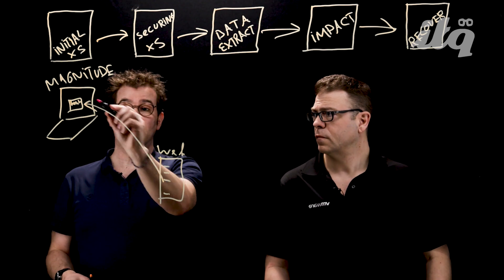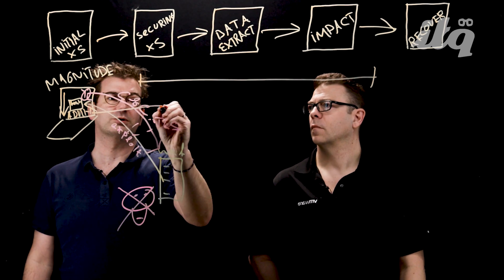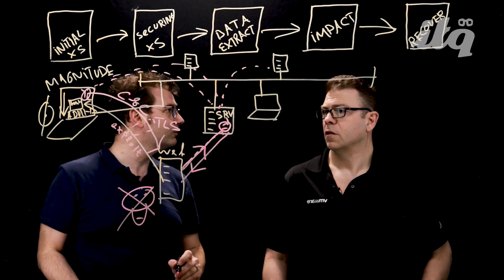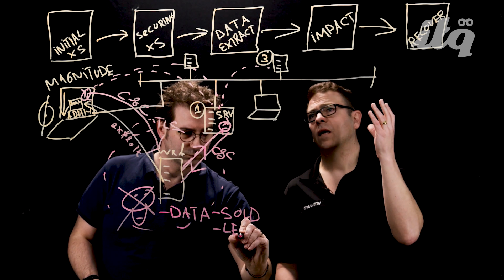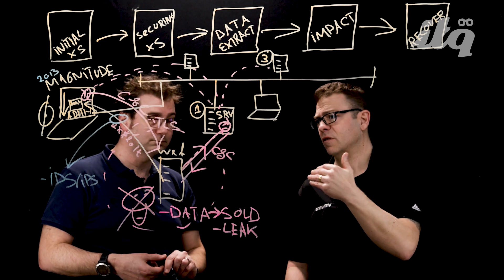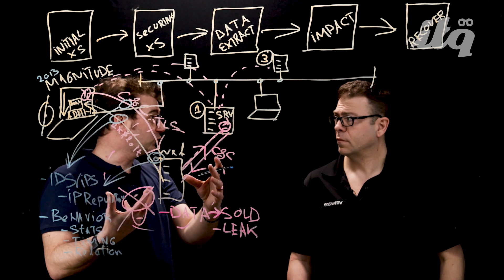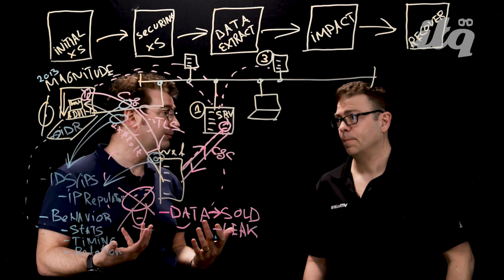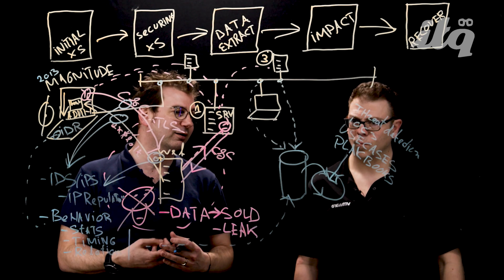Feeling sour? How to automate your security | Lightboard video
Lightboard video - 'Feeling sour? How to automate your security' by Barry van Kampen, Security Technologist at ITQ and Ant Ducker, Director EMEA Cyber Security Center of Excellence at VMware.

Barry and Ant are taking the time to put their security mustaches on and explore automation in the ransomware attack chain. With SOAR automation they create mitigation through Carbon Black and VMware NSX.

Curious about ITQ?